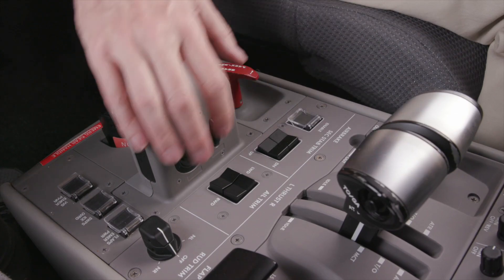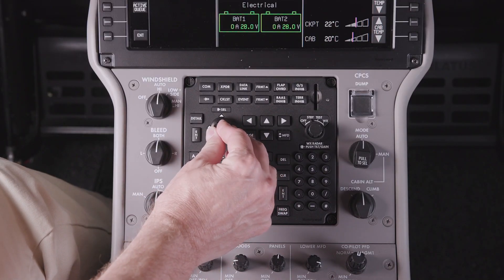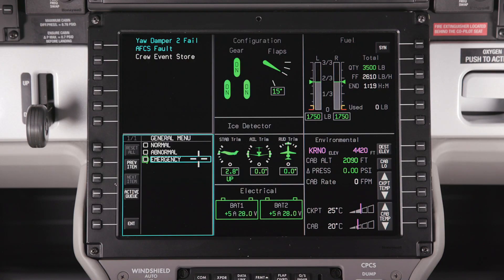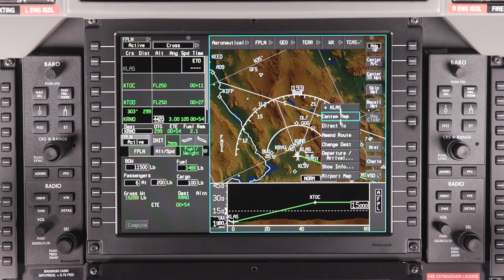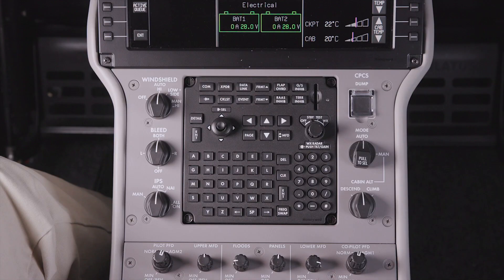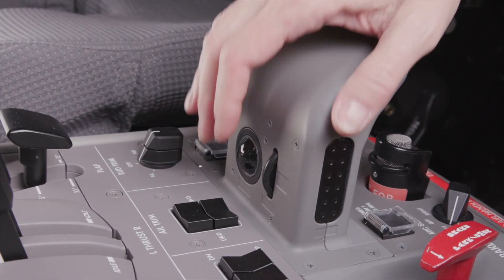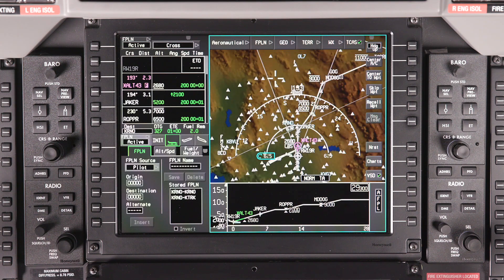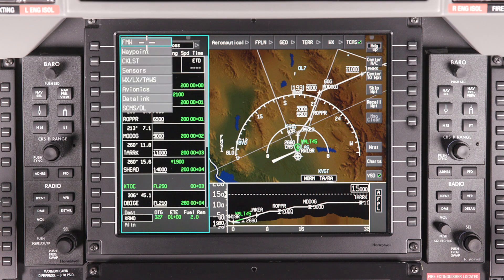The Cursor Control Device on the Pilatus PC-24 | Honeywell Aerospace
The Pilatus PC-24 is the world's first business jet with a cursor control device. This unique feature provides pilots with an intuitive way to control the aircraft, making it easier and more efficient to fly. Honeywell's engineering and science teams played a major role in the development of this innovative product, ensuring that it meets the highest standards of safety and efficiency.